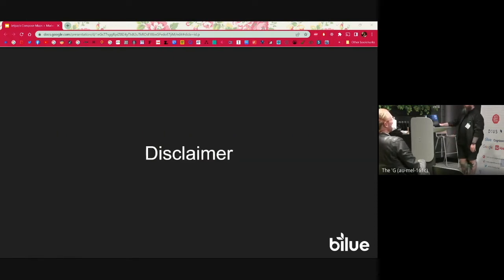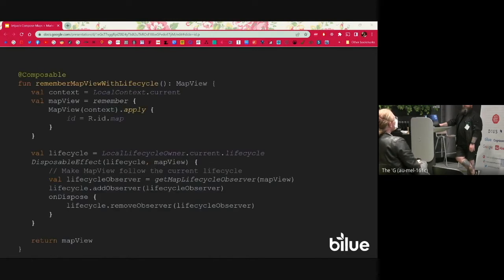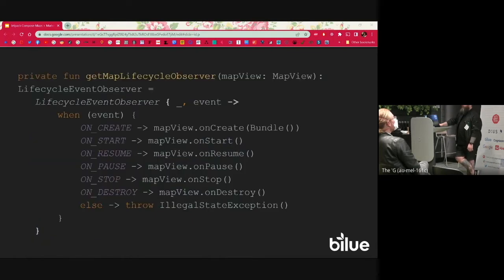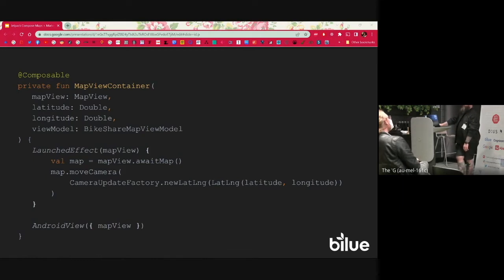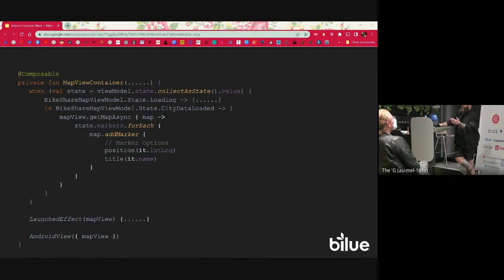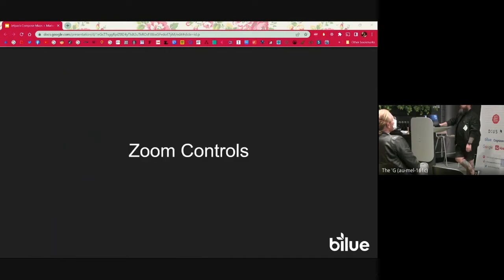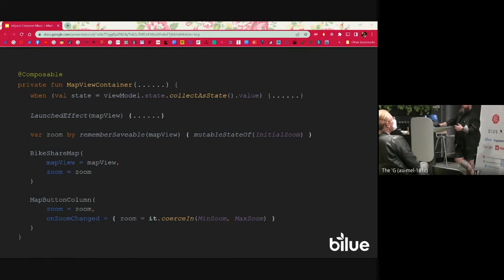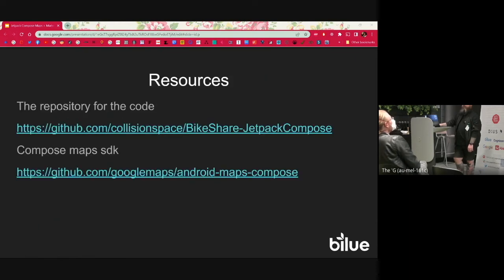Daniel Slone: Jetpack Compose - Maps + Markers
Jetpack Compose - Maps + Markers by Daniel Slone (Senior iOS Engineer at Bilue)
Recorded at the September 2022 GDG Melbourne Meetup.